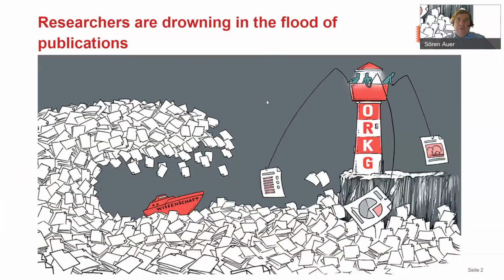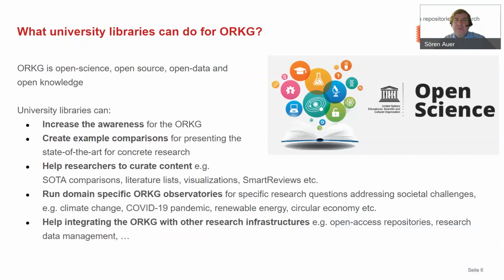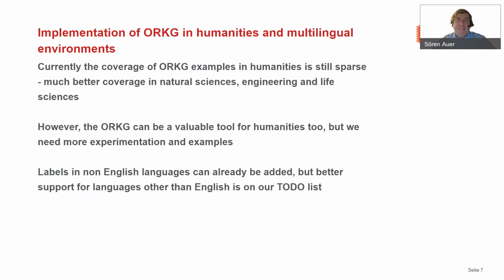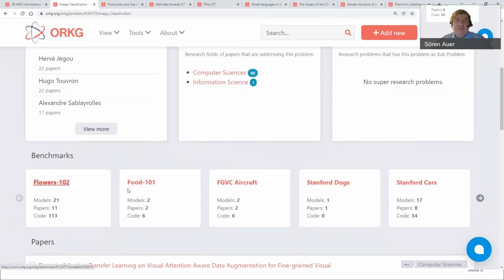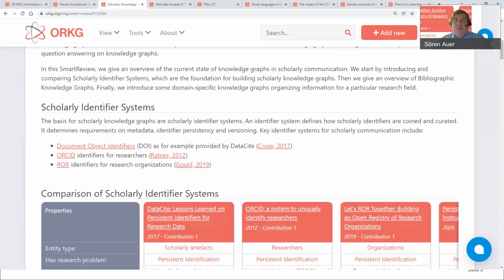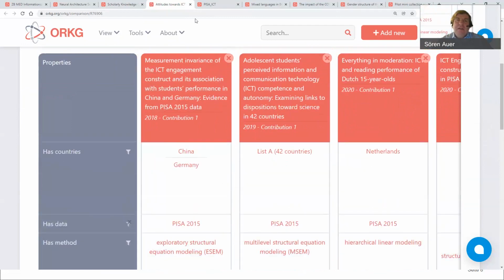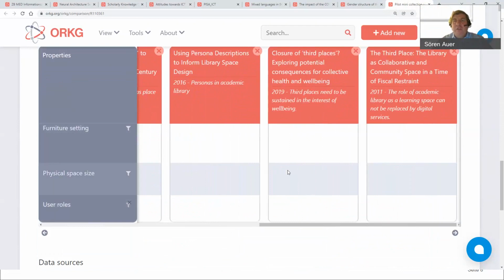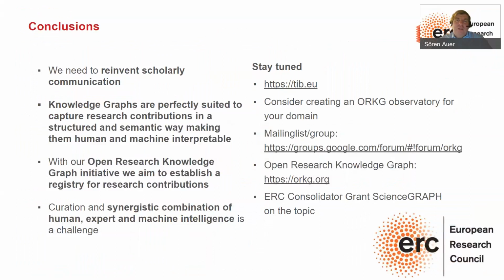What can University Libraries do for the Open Research Knowledge Graph? - Talk by Prof. Sören Auer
Talk at Kyoto University Symposium “Scholarly Publications as Open Data and University Libraries”, February 15, 2022
This talk lists several ways in which university libraries can support the ORKG.